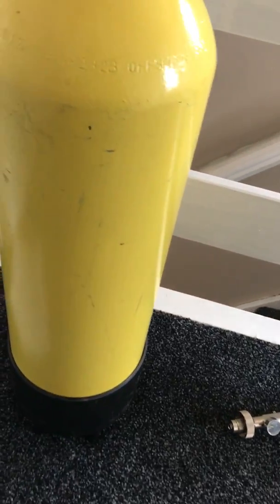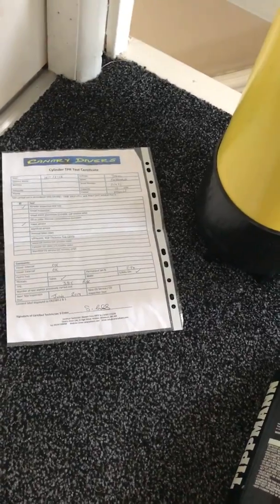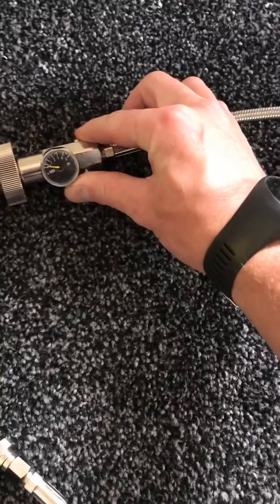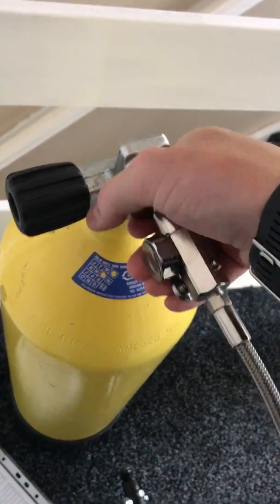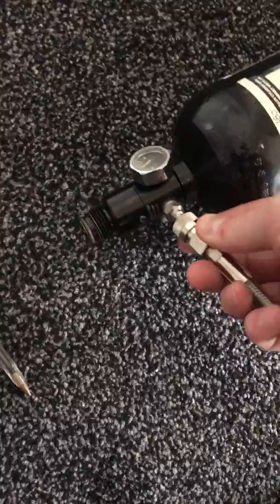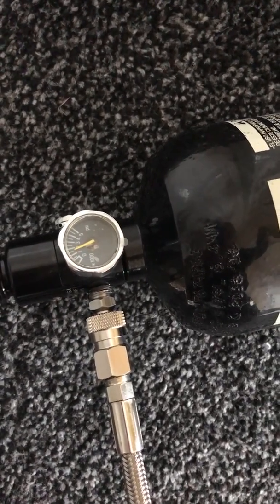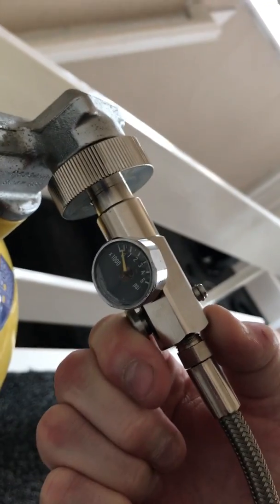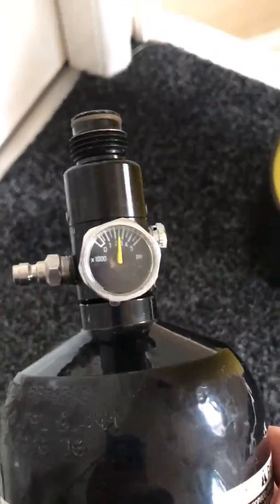How to fill a paintball air bottle with a scuba Diving tank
Do not overfill your bottle !!